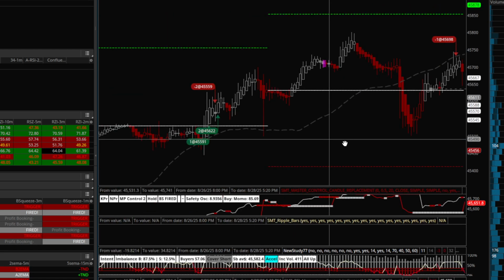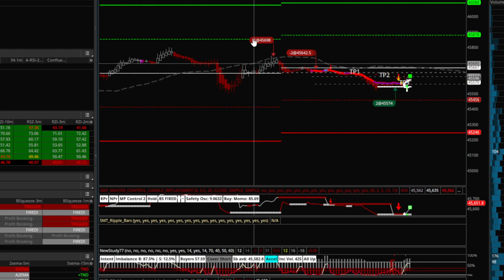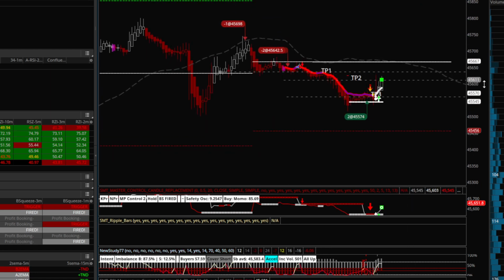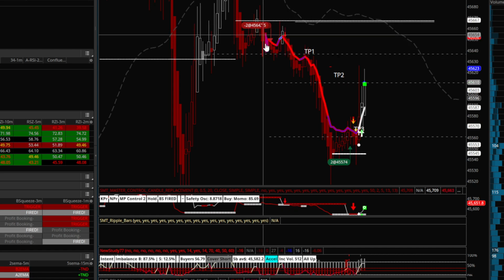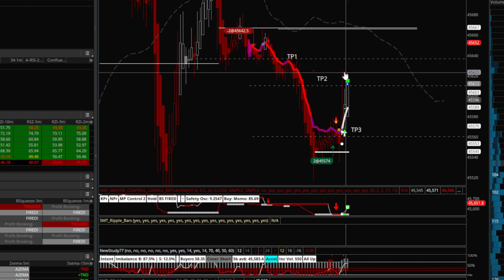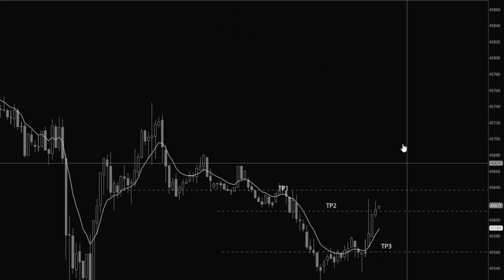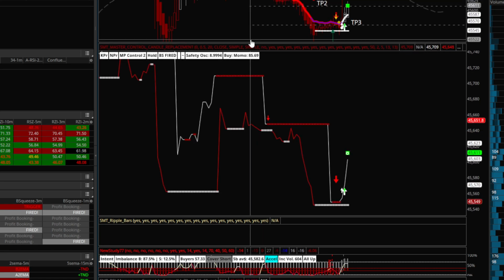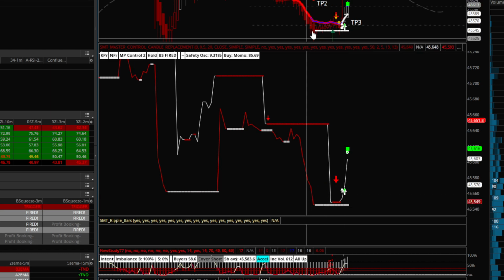MYM Demo Trade - Extreme precision.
Always Practice as if you trading for real. Here I sharpen my skills and explain my process for this trade.